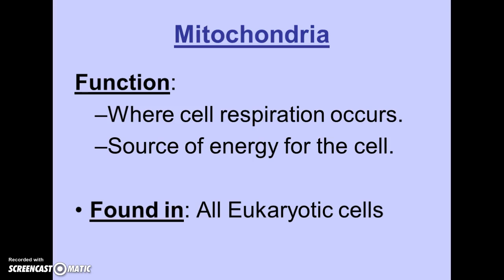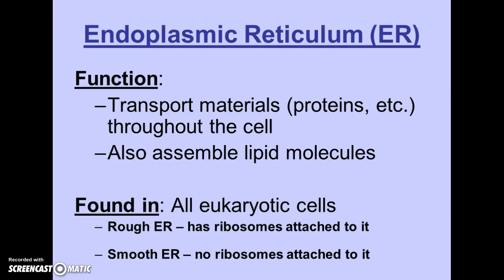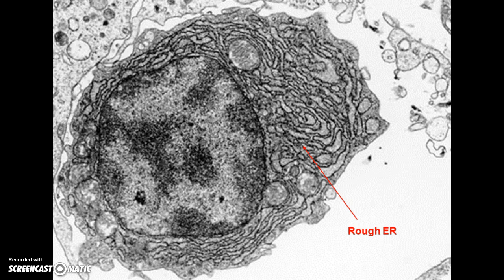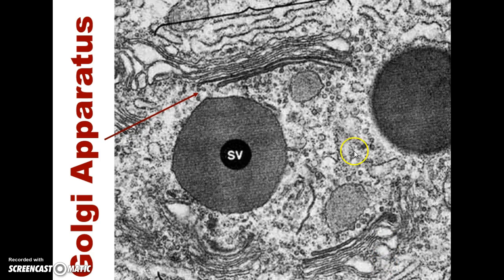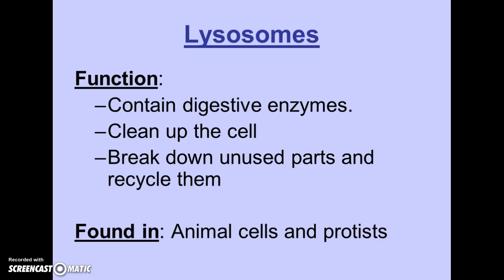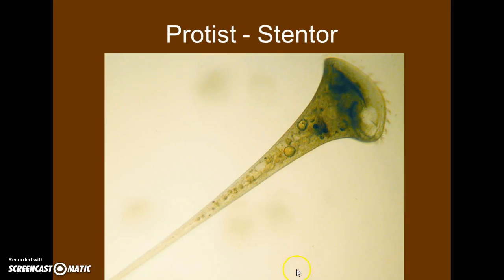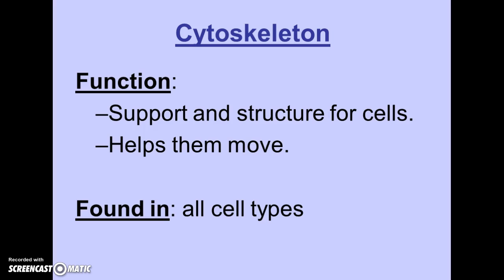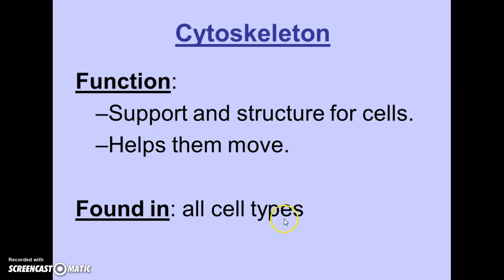UPHS Mr. Graham Cell Parts-Section 2